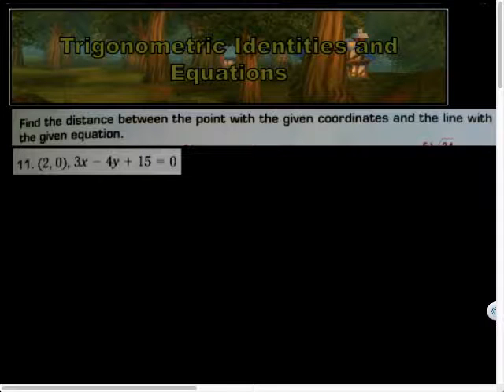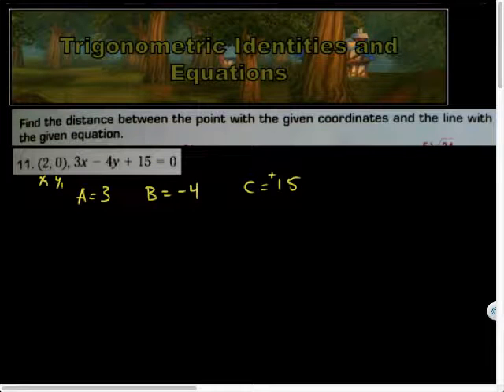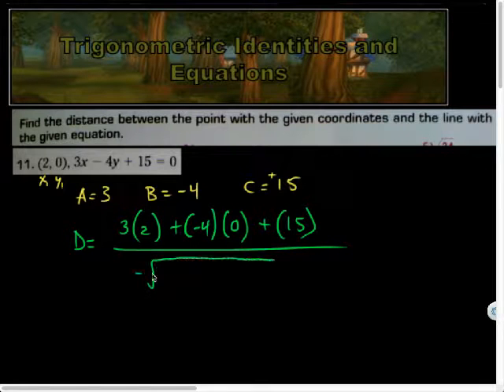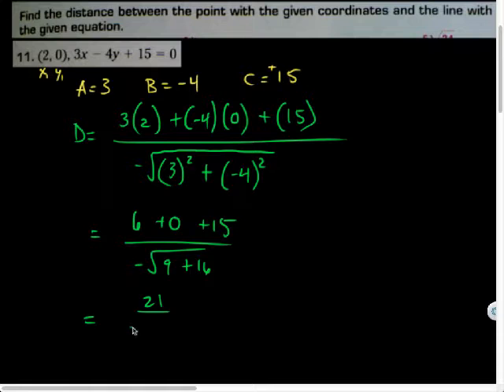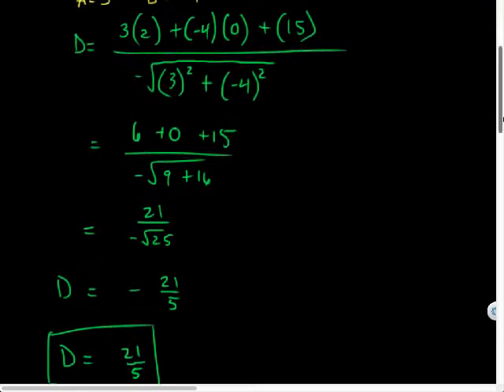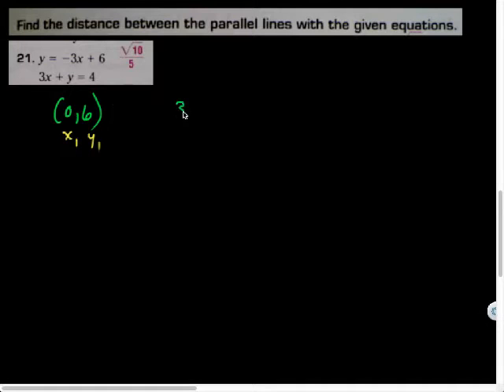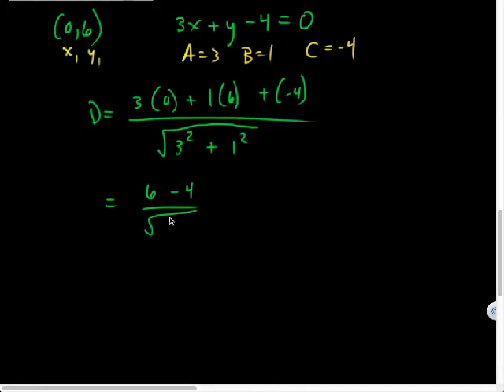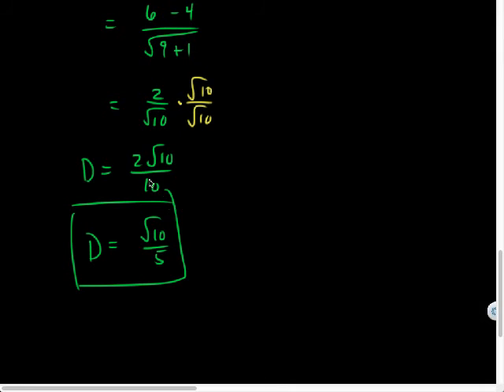Distance from a Point to a Line HW:AdvMath:475